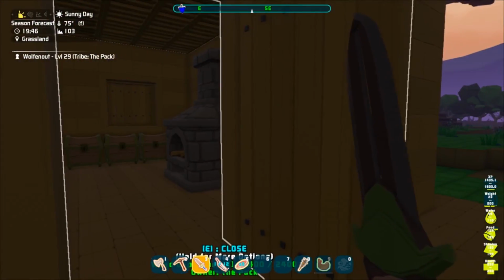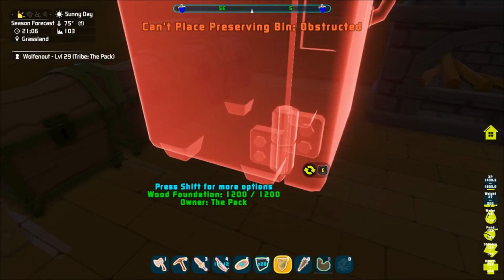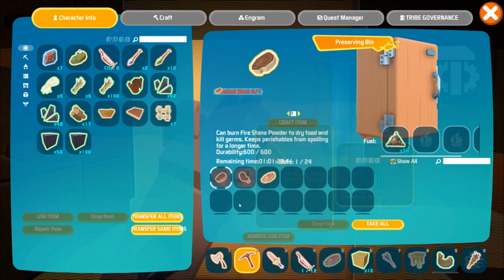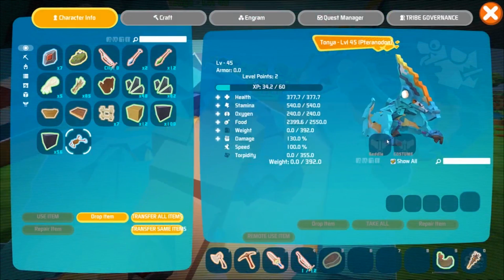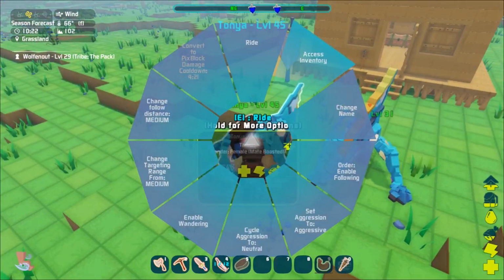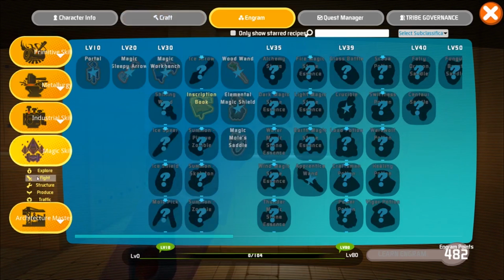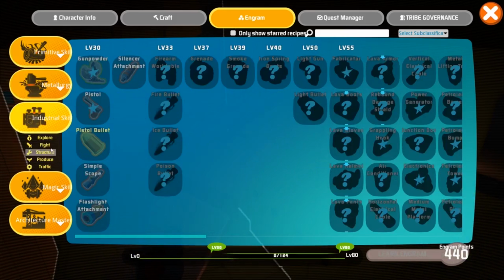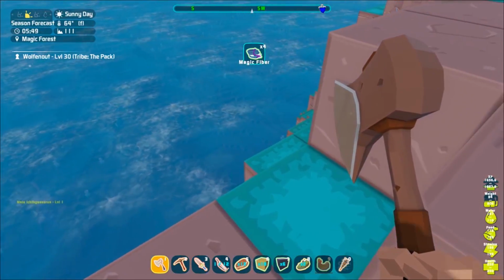PixArk| Finding the Magical Forest| Mutliplayer [4] PixArk Gameplay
We find a Raptor saddel, tame a raptor and discover that starting magic is not going to be as easy as we thought.  Which way to the nearest Magical Forest?

Enter a world of mystery, danger, ancient dinosaurs, mythical beasts, and cubes! Work by yourself or with a tribe of others to gather materials, craft useful items, tame wild creatures, and build huge bases to survive in PixARK!

With a robust character creator, an infinite number of voxel based maps and procedurally generated quests, your PixARK adventure will be completely unique. Team up with friends to form a tribe, or play on your own. Spend your time building a towering fortress or go on a quest in a sprawling cavern. Fly on the back of a dragon and smite your enemies with a magic wand, or ride a mighty T-Rex and blast your foes with a rocket launcher. In the world of PixARK, how you play is up to you – as long as you survive! ark survival evolved pixark gameplay minecraft